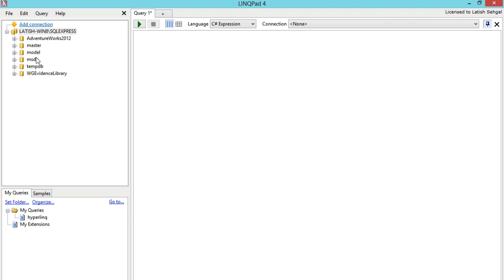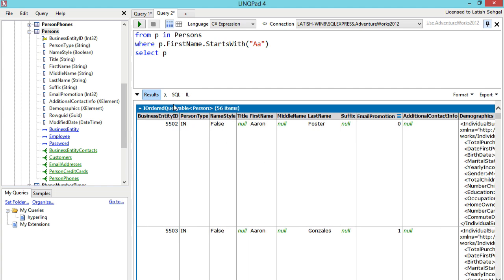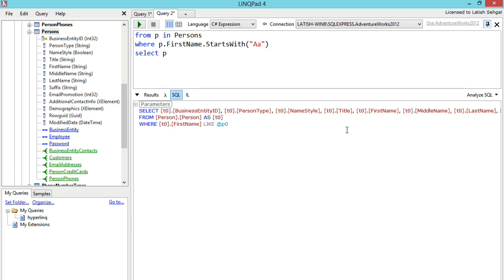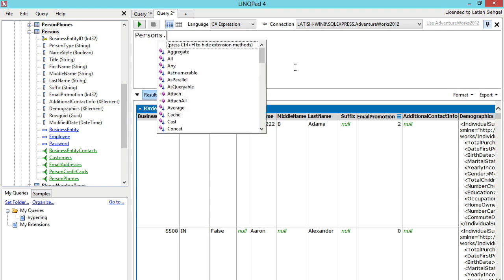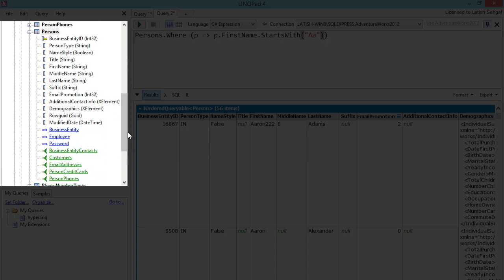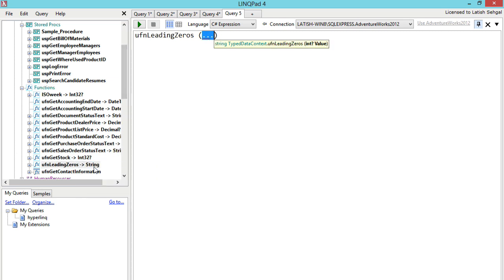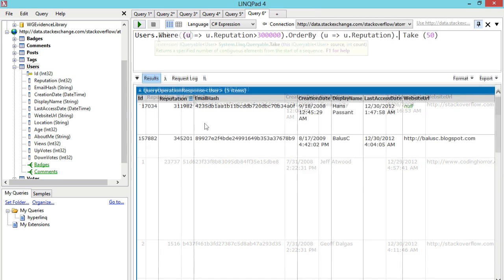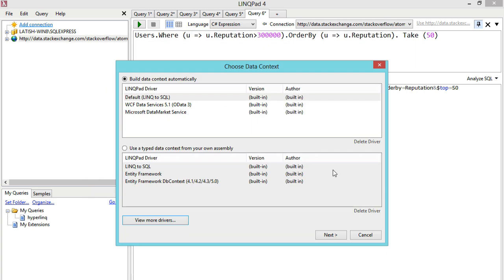Developer Tools Screencast 2: LINQPad Part1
Introduction to LINQPad.